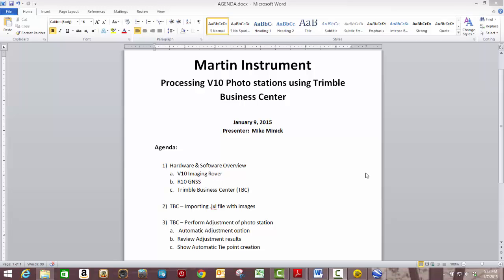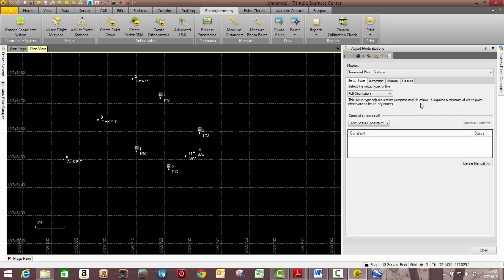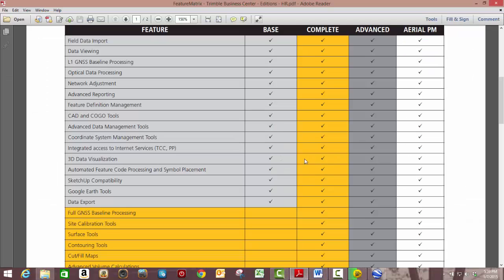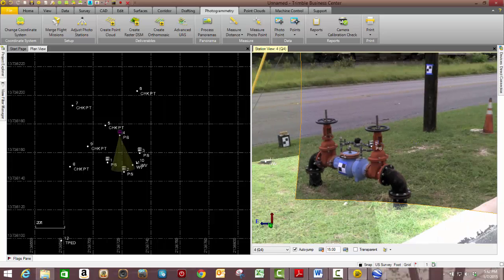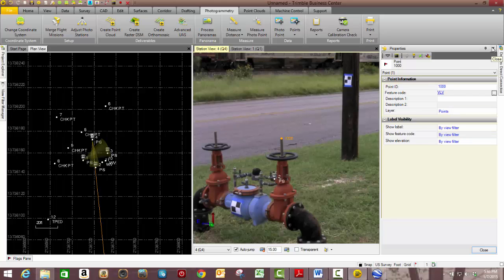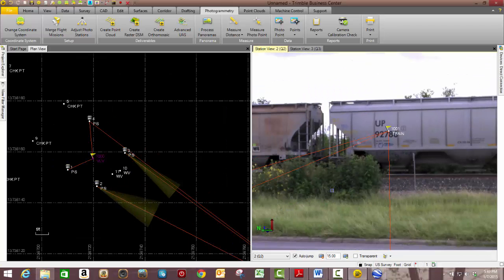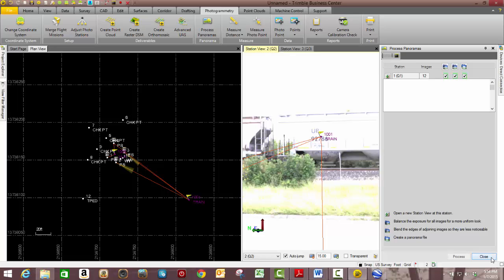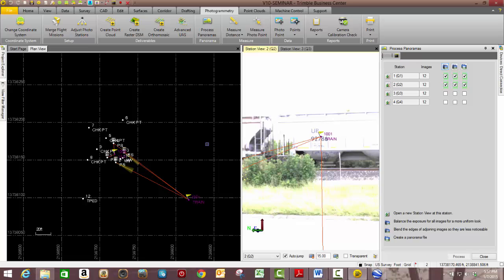V10 WATER VALVE2